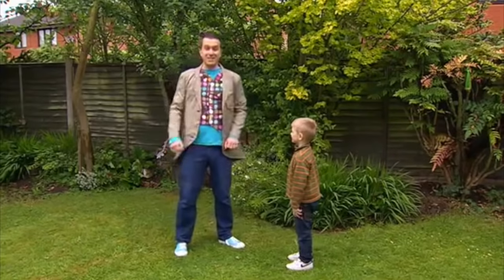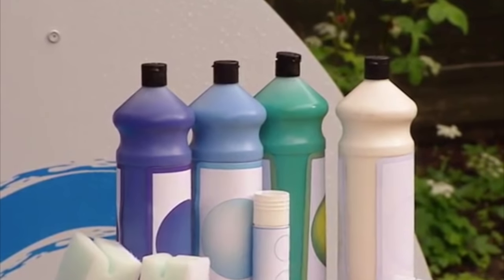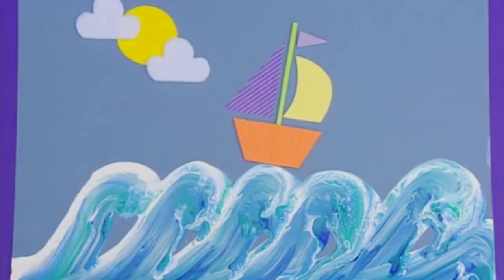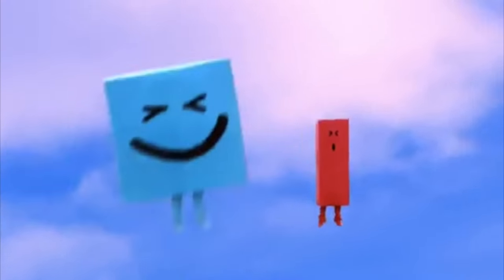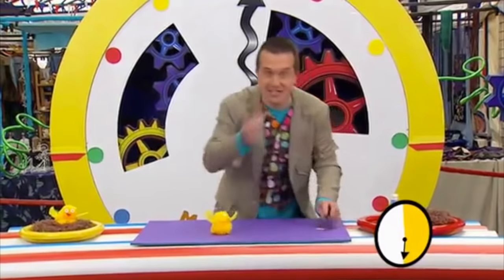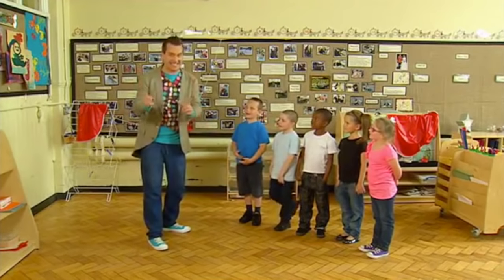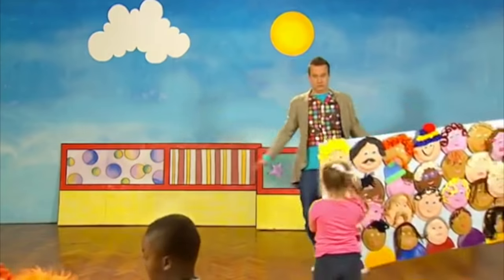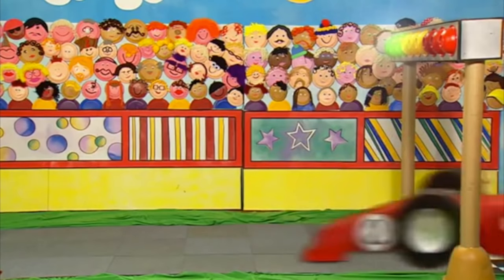Super Sea Picture | Episode 7 | Full Episode | Mister Maker Comes To Town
Mister Maker uses washing up equipment to make a super sea picture. He beats the minute make clock as he creates a cute fluffy chick. Finally he makes a super speedy racing car with some Mini Makers!

For more Make ideas and step by step instructions, go

For all the latest Mister Maker news like his page on Facebook

Follow Mister Maker on Twitter